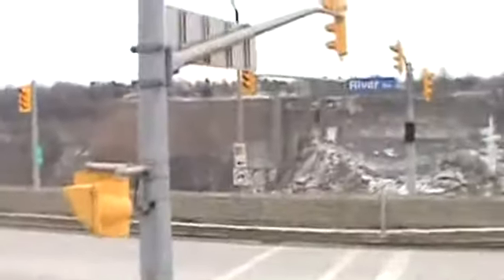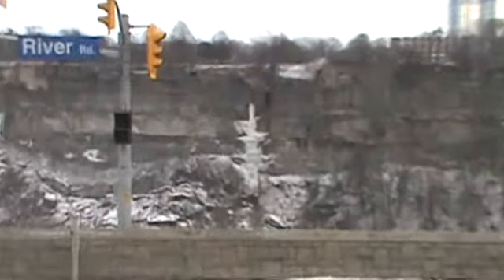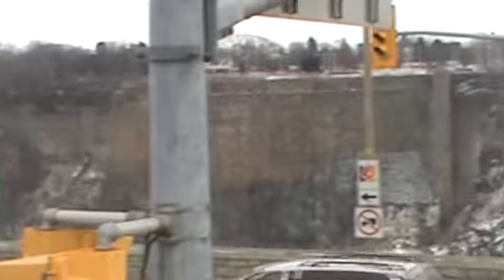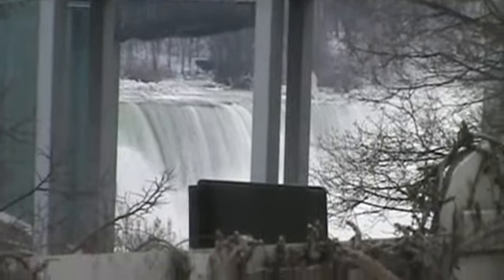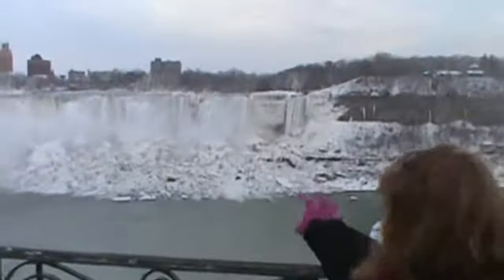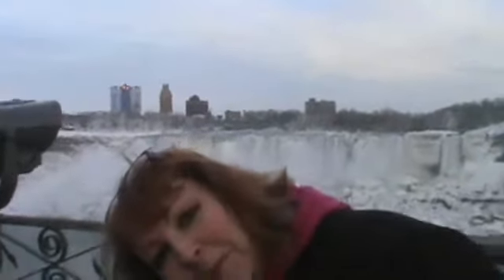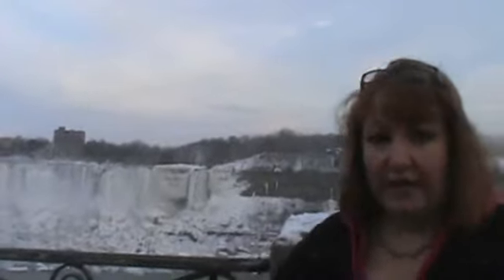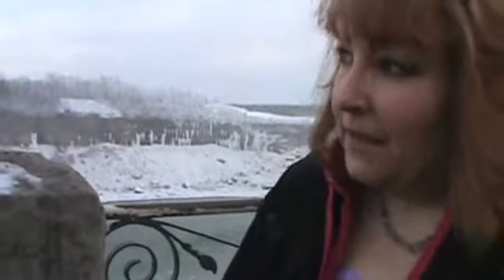Jennifer Blythe-Canadian Side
Jan. 27, 2013-This is me and Josh in Niagara Falls Canada looking over at The American Side.